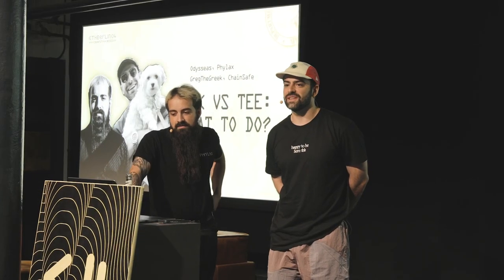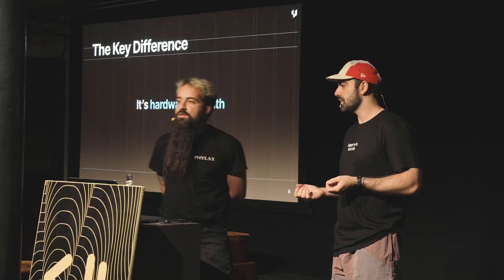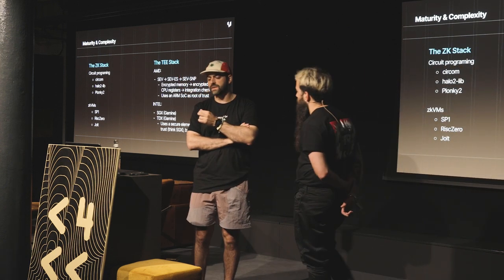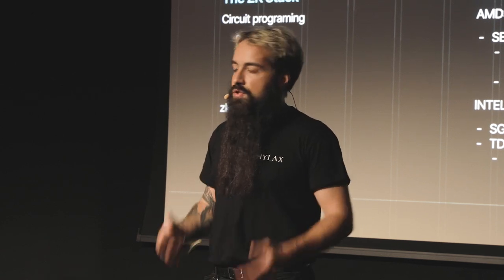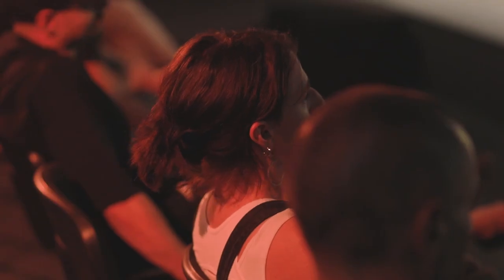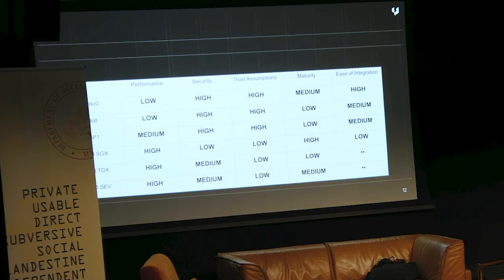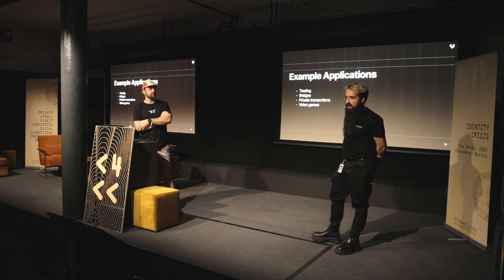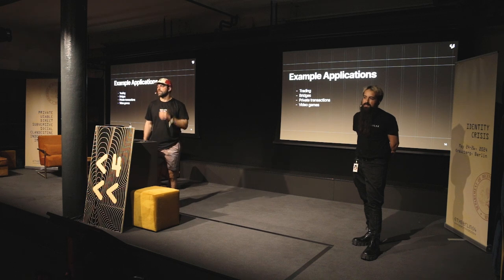ETHBerlin04 Workshop: Odysseas, GregTheGreek - ZK vs TEE: Wat to do (as a product builder)?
ETHBerlin04
May 24-26, 2024, CIC Innovation Campus
Technical Workshop: Odysseas, GregTheGreek - ZK vs TEE: Wat do (as a product builder)?

This session delves into Trusted Execution Environments (TEEs) and Zero-Knowledge (ZK) for Ethereum product builders with limited technical depth in these areas. We will examine key considerations such as performance, trust assumptions, cost efficiency, and the complexity of integration to determine their suitability for privacy and verifiable computation in applications.

Participants will learn about the security vulnerabilities, scalability potential, and regulatory compliance aspects of each technology. The talk will also highlight the support available through developer ecosystems and the maturity of existing libraries and tools. By the end, attendees will be equipped to make informed decisions on which technology best meets their project's needs and understand the resources available for implementation.